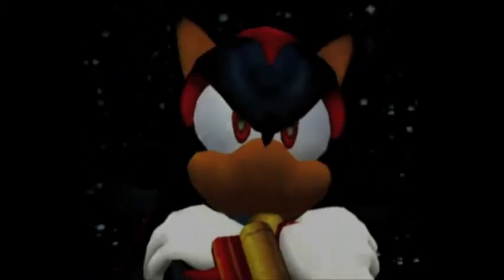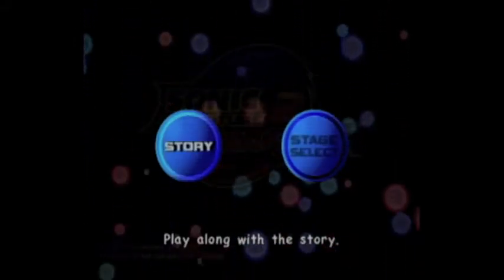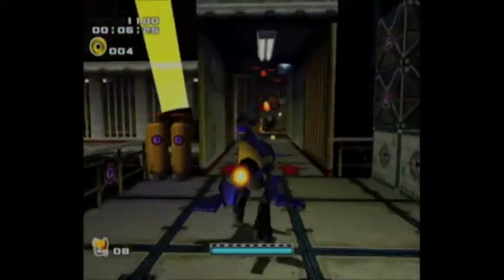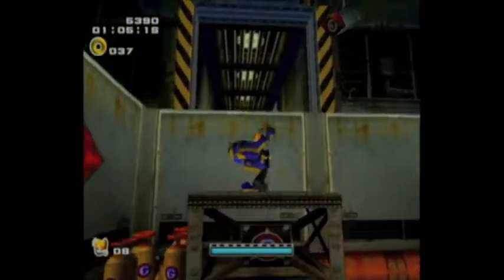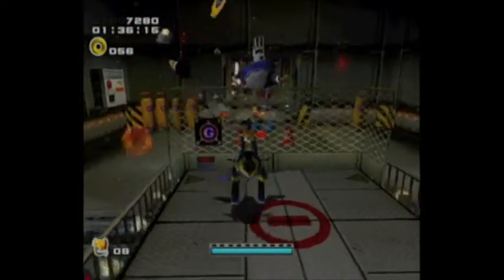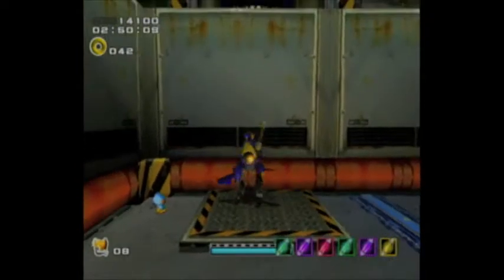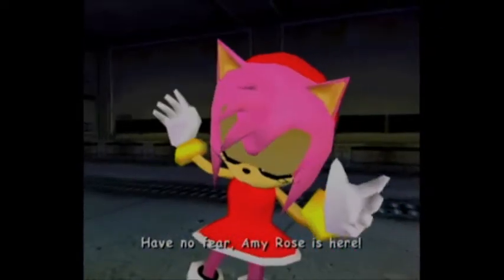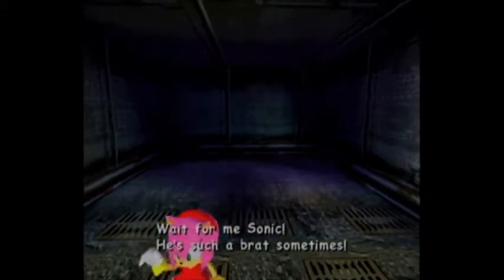Let's Play: Sonic Adventure 2 Battle: Part 3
Oh my god haahahahaha I put up the wrong part earlier today XD

Here's the real part 3